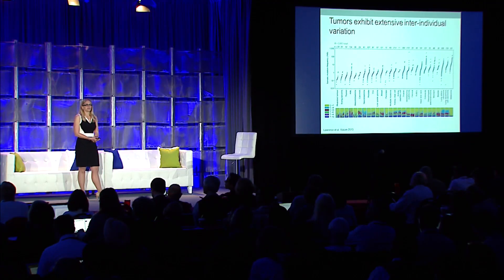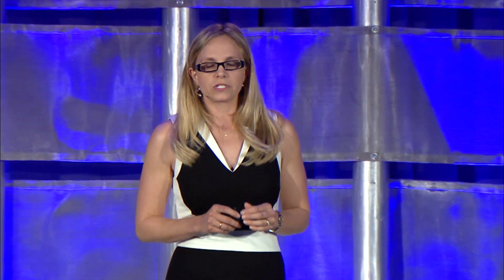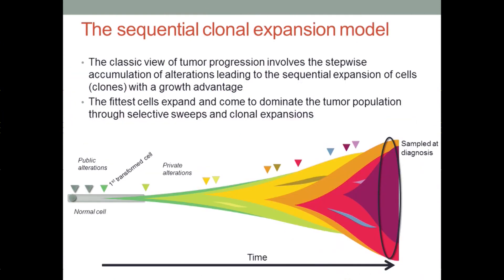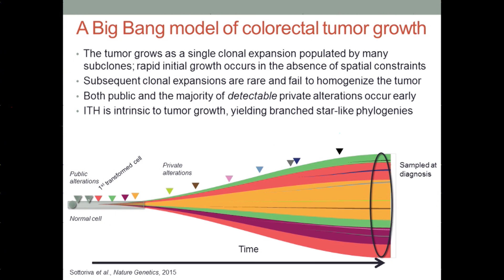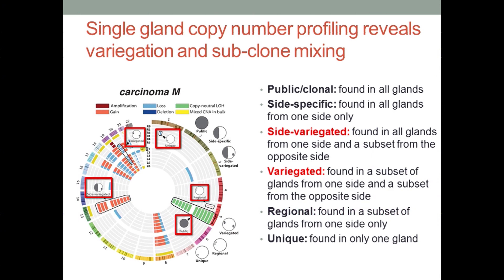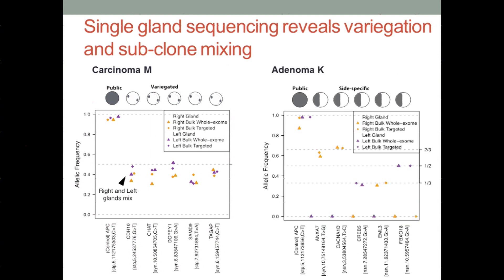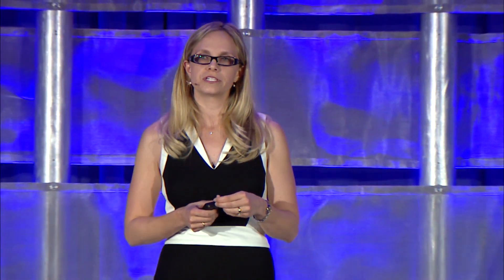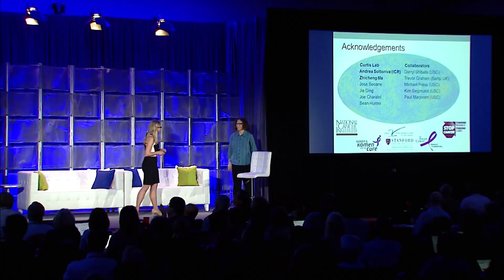Christina Curtis, Stanford University - Stanford Big Data 2015